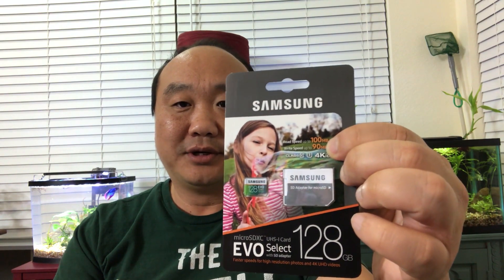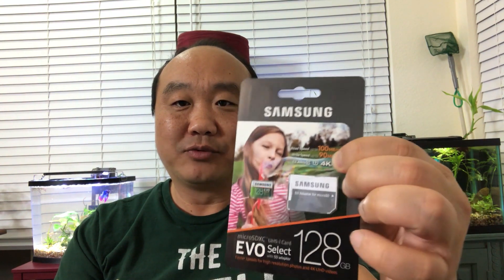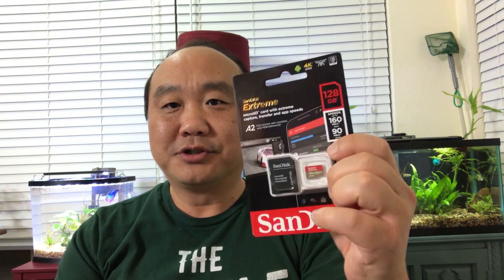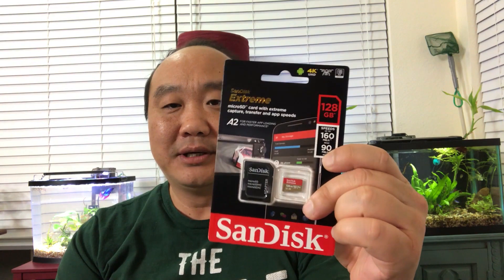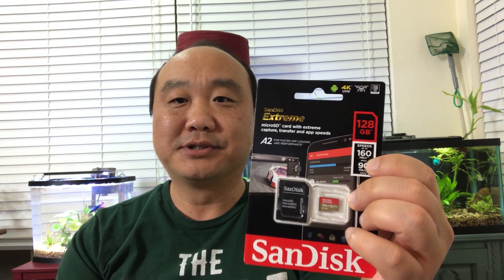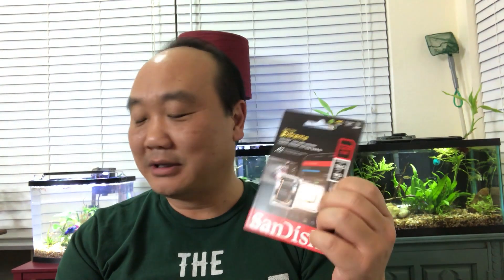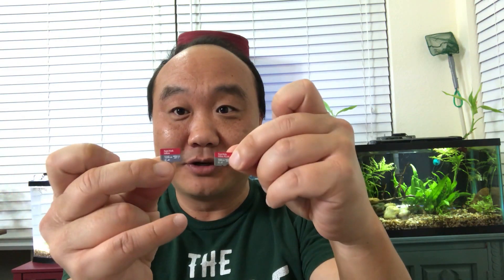Best Memory Card for Akaso v50 Pro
The memory card from the Akaso V50 pro recommended from the manufacturer is the Samsung Evo Select 64 GB

I've got the 128 Cards to work just fine:
Samsung Evo Select 128 GB

If you want 4k recording without the errors with Low Card Speed, then I would recommend any of these cards to use with the Akaso v50 Pro.

Discover what you need to do to Keep your Information Protected.